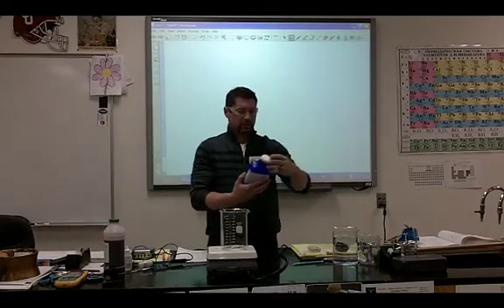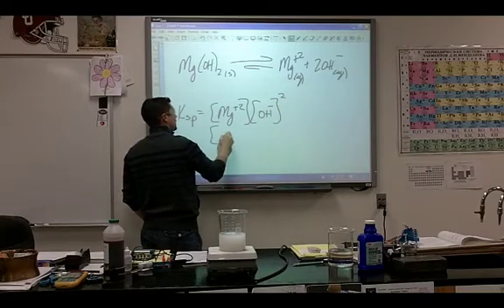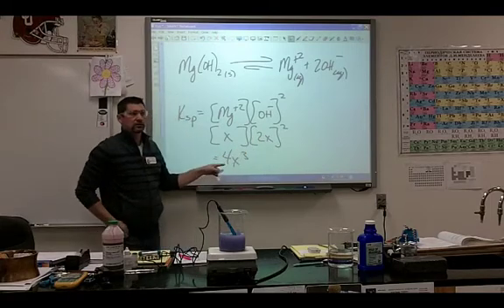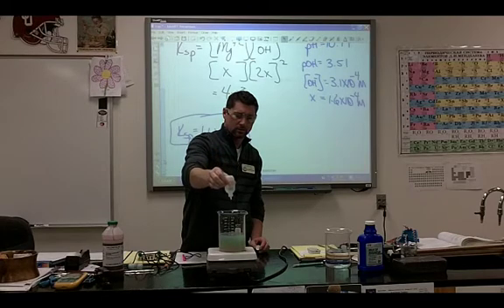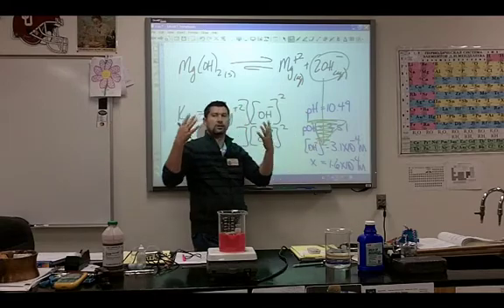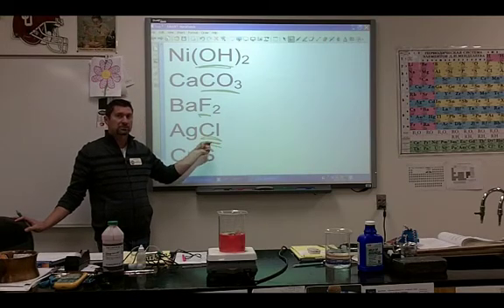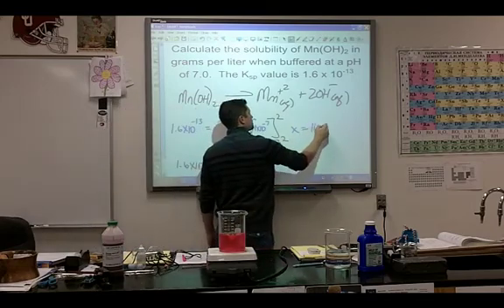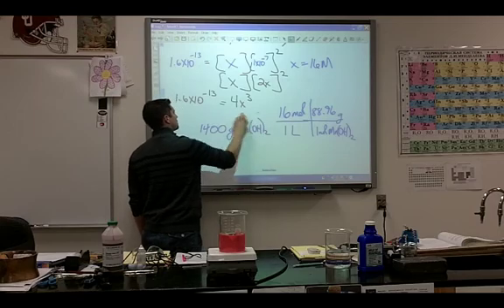Ksp and pH.mp4